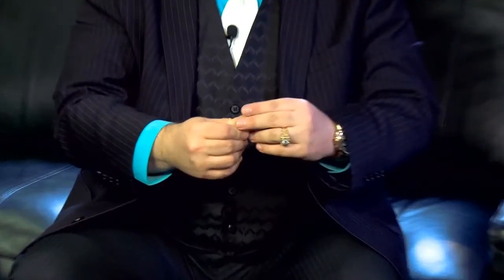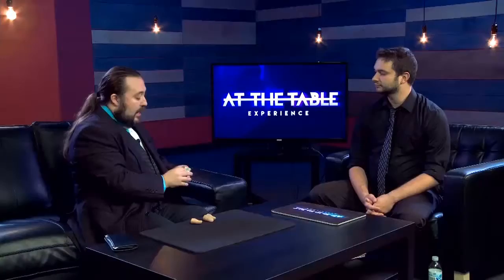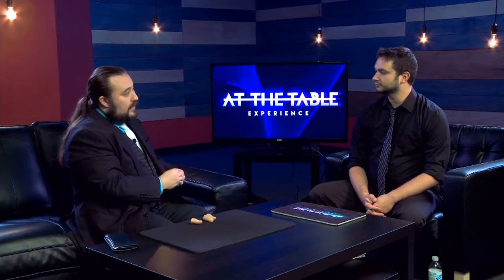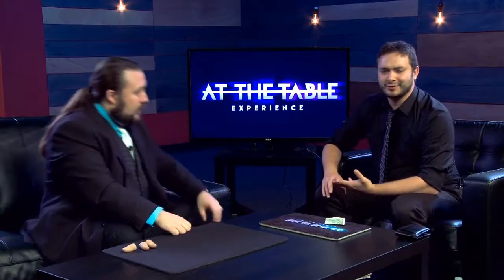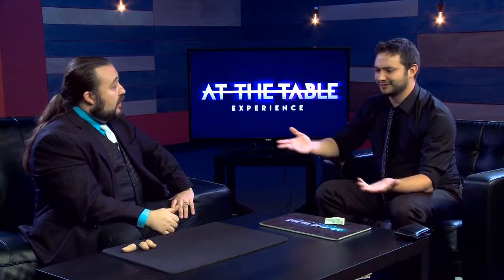At the Table Live Lecture Paul Draper (DVD)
Paul Draper is one of the hardest working mentalists and magicians we know. An anthropologist, magician and mentalist all in one, Paul has traveled the world performing, lecturing and spreading his knowledge of these arts, even having had the honors of performing at the world famous Magic Castle. Paul has appeared on TV on several occasions and won the Merlin Award in 2014 for Best Corporate Performer. In this AT THE TABLE EXPERIENCE, Paul will be performing and explaining pieces of both magic and mentalism. He will also be discussing the limitations of mentalism, how to create a character and much more.

We welcome you as we step inside the mind of Paul Draper!